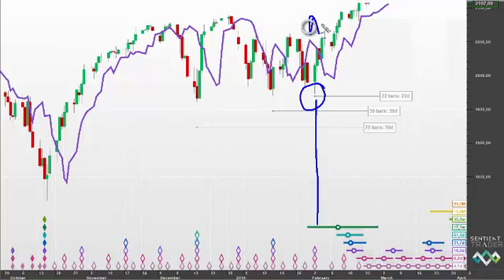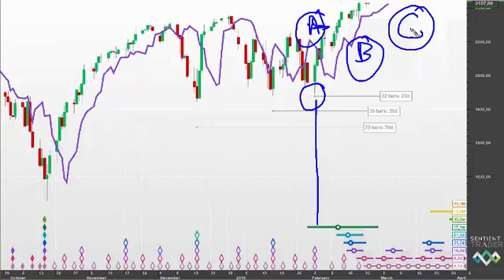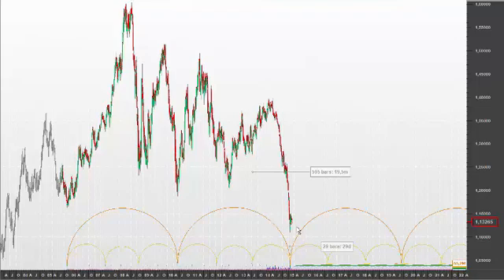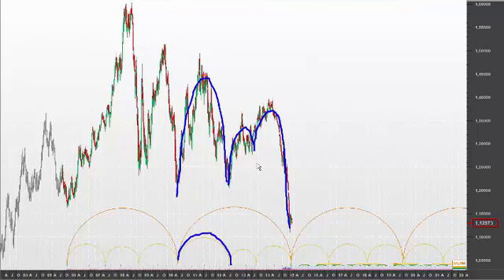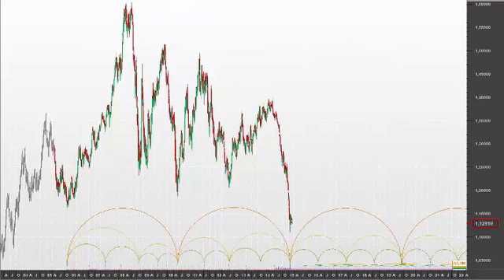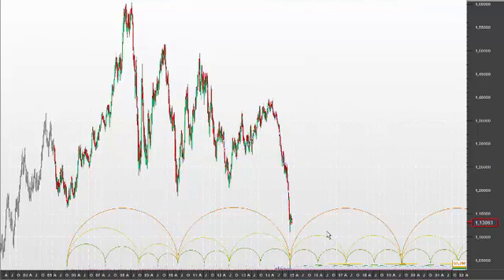Short Trade Next?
Hurst Cycles trading: In this video I discuss the next trading opportunity in the S&P 500 (and other stock markets).

I also discuss why the analysis uncertainty surrounding the possibility of the 20-week cycle trough at the beginning of February does not fundamentally change the upcoming trading opportunity.

And I consider the problem of the 18-month cycle in the EURUSD, and present a possible quick C-category long trade opportunity for the more aggressive trader.